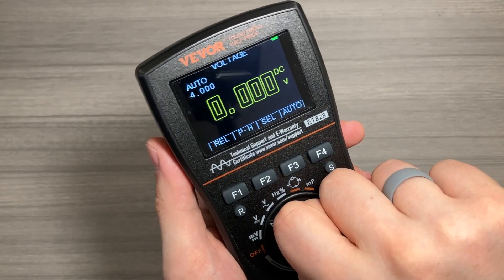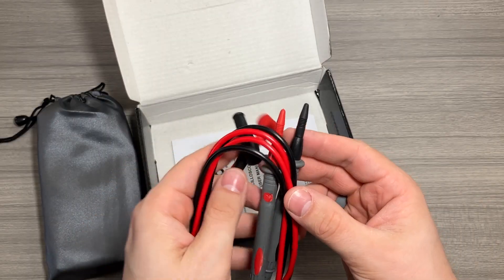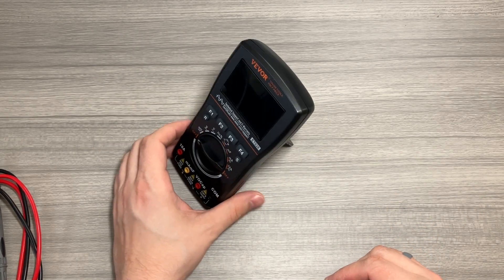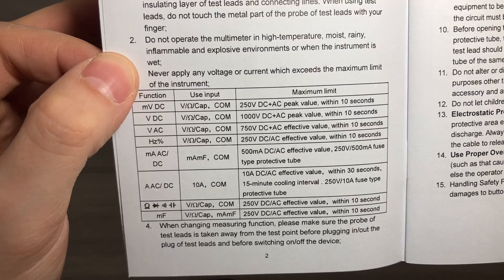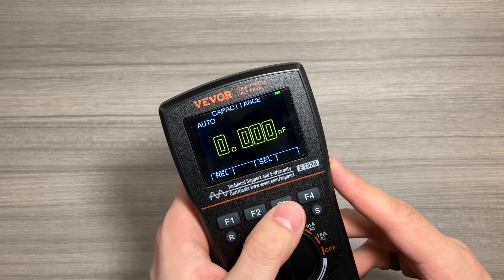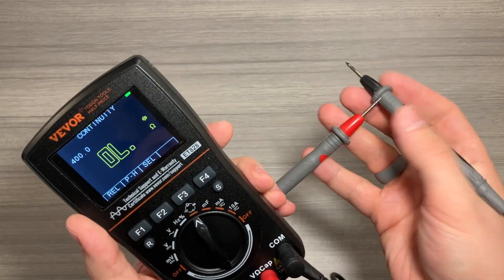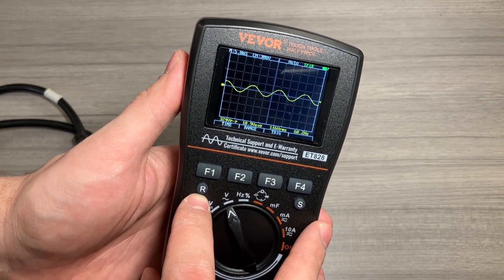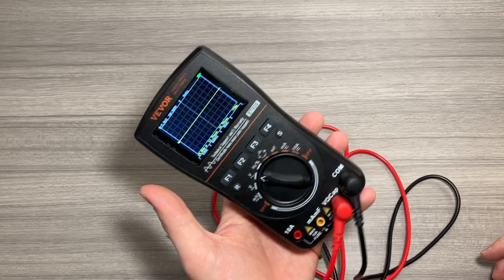VEVOR 2-in-1 Handheld Digital Multimeter Oscilloscope - User Review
You can buy this Multimeter Oscilloscope on Amazon